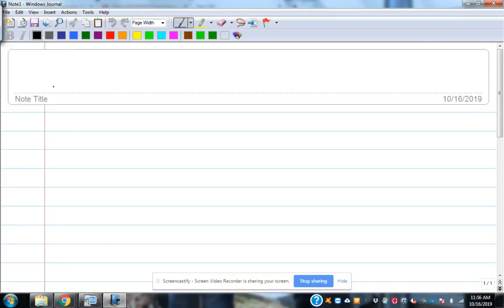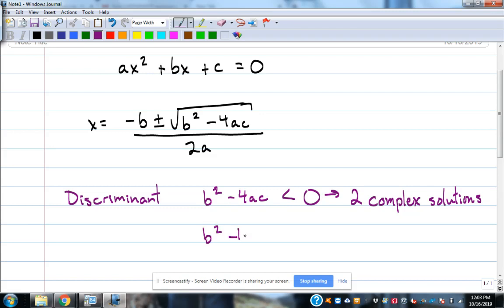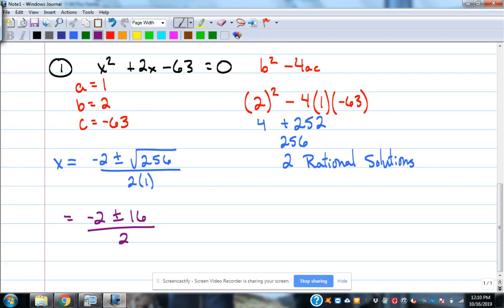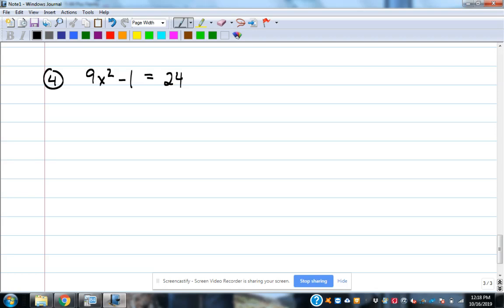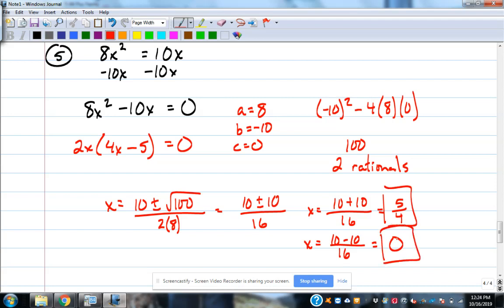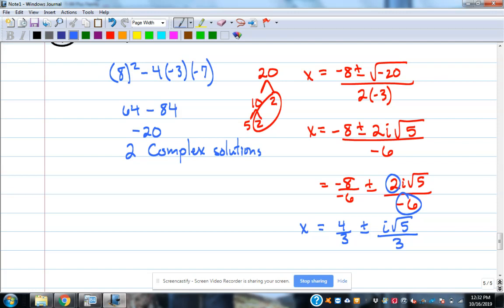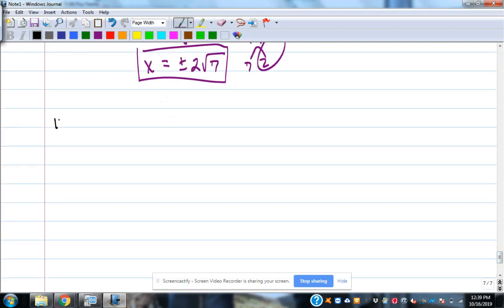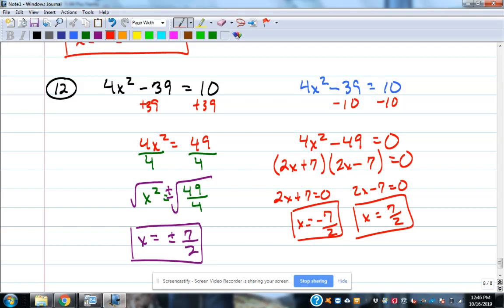Algebra 2 F2019---19 Quadratic Formula & Discriminant